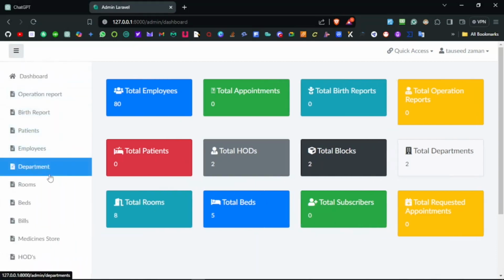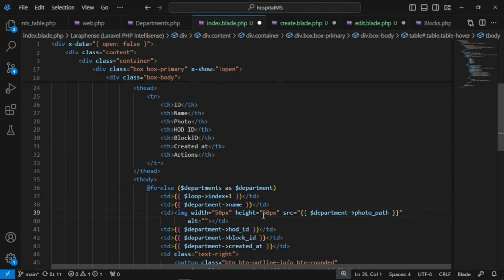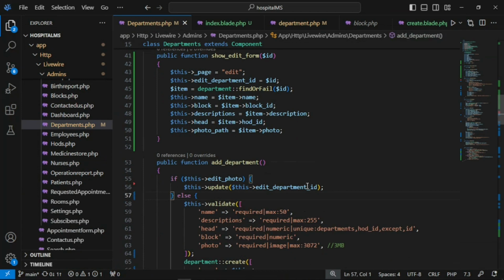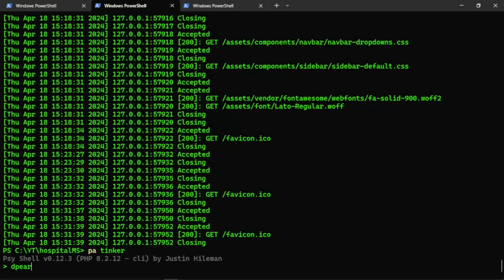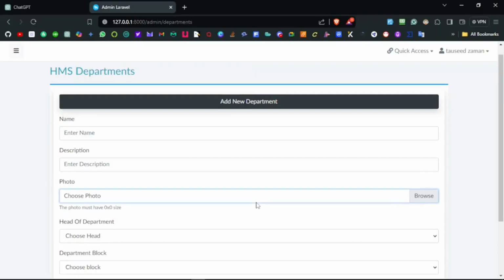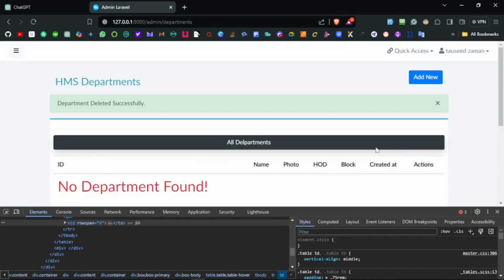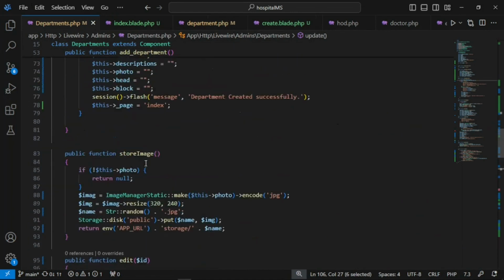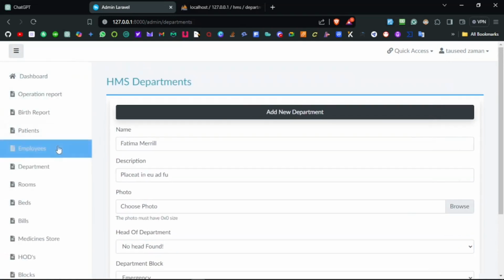Open Source Ep.13: Laravel HMS - Department CRUD Operation🛠️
Open Source Ep.13: Laravel, Livewire HMS - Department CRUD Operation🛠️